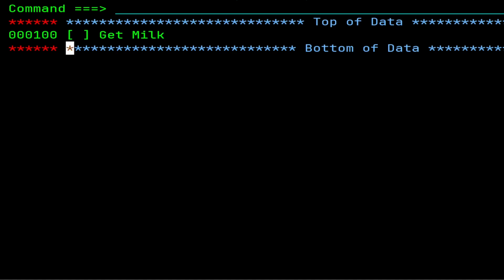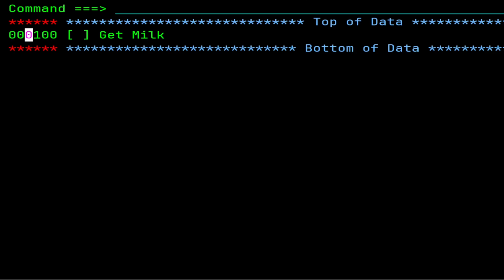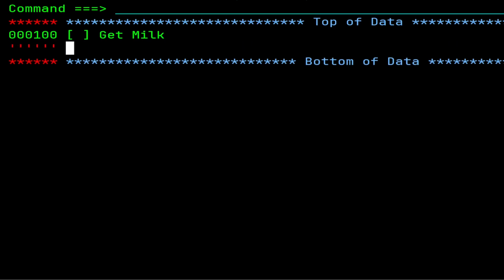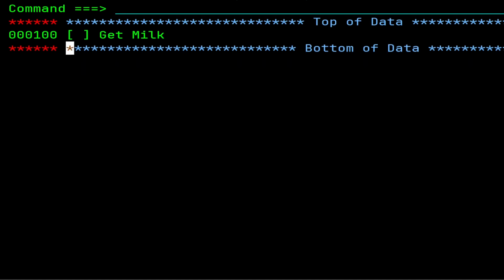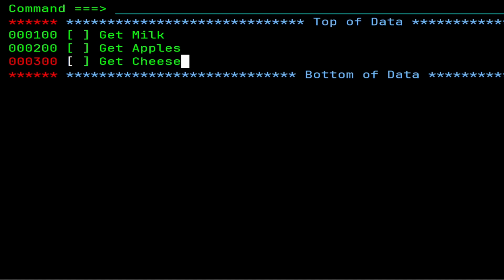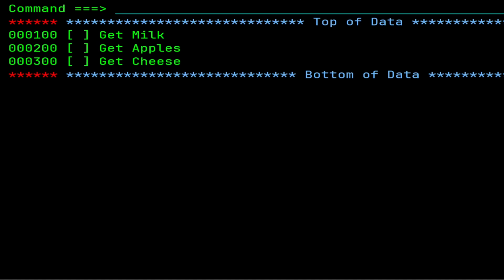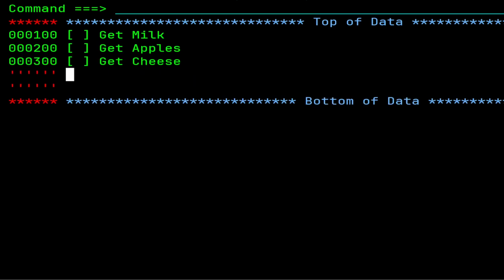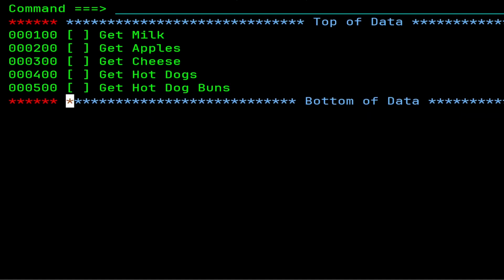How to Insert a Line in ISPF Edit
I explore how to add lines in ISPF Editor with using the Insert (I) line command. While you can smash the return key in rage in VSCode, it’s not as easy (thankfully) in the ISPF editor, the ISPF editor encourages us to step back and be more intentional.

⌚ Timestamps
00:00 - Introduction
00:13 - Add a Single Line
03:36 - Add Multiple Lines